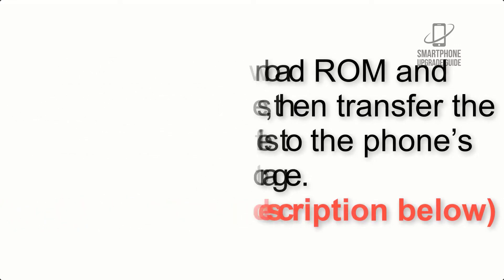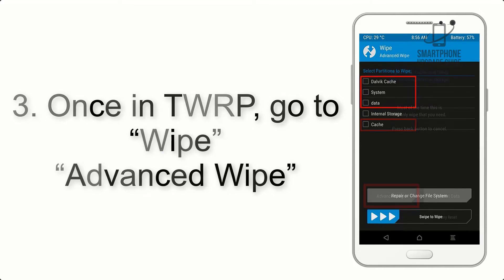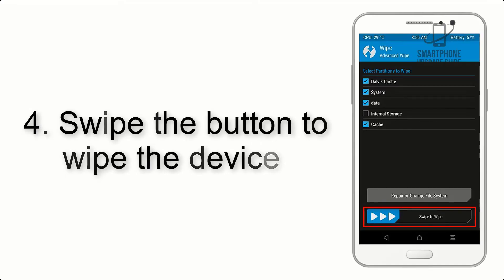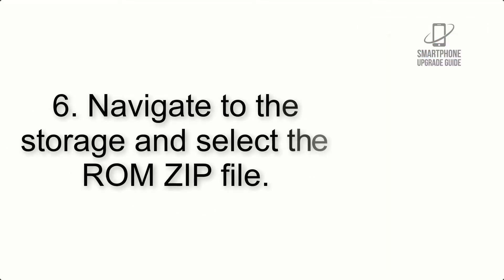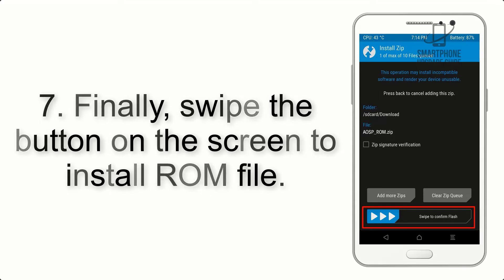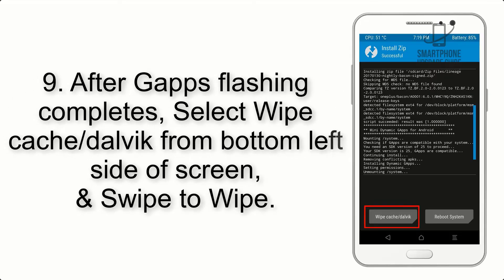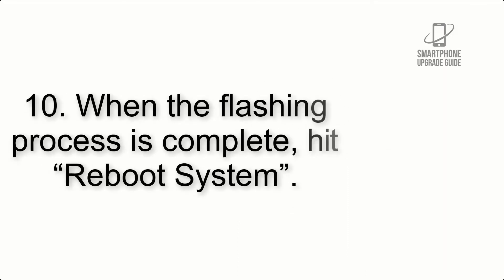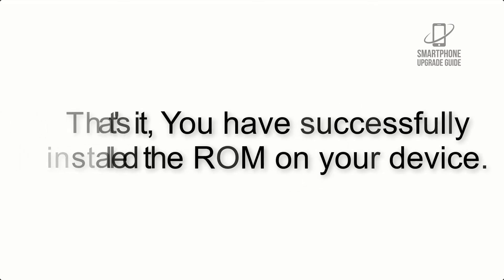Install Android 12 on Galaxy Tab S5e (LineageOS 19) - How to Guide!